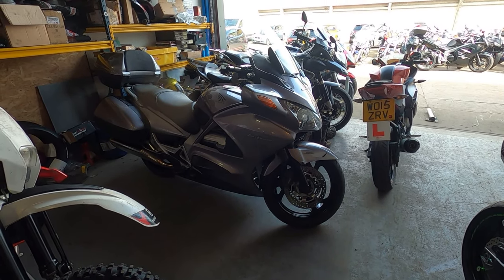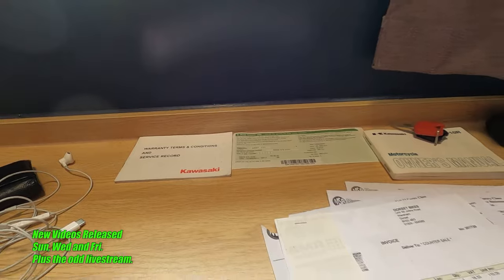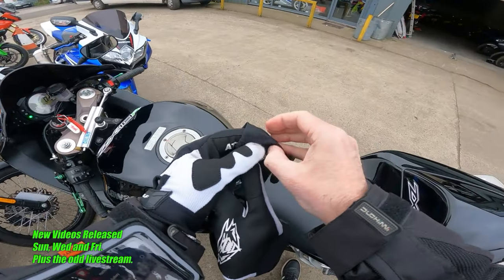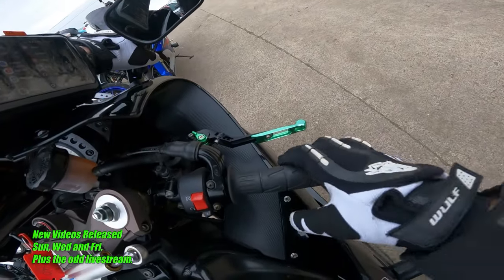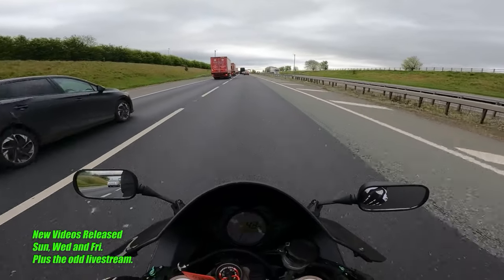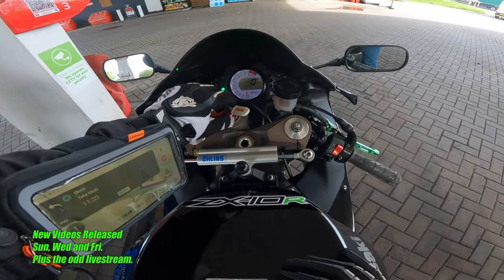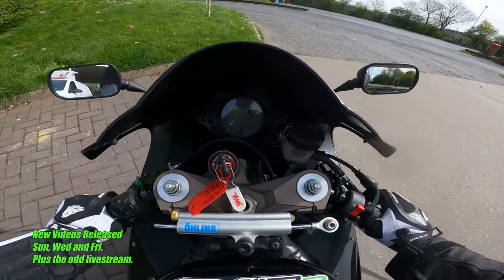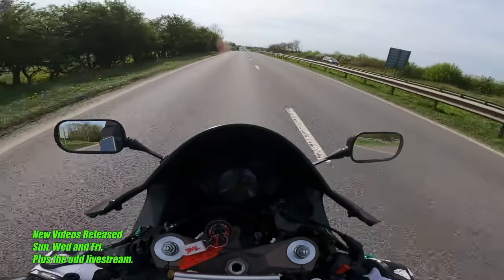Jim What have YOU DONE ! Have I bought a LEMON ? | Moto Vlog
The JIM DIESEL Channel is Produced & Directed by Jim Diesel,
JOHNNY AGED 5 PRODUCTIONS & No F%cks Given Entertainment.

JIM DIESEL Music:
All music is from the YouTube creator studio.
Title theme tune:  All Aboard by Silent Partner
Credits theme tune:   Conjuto Grande by Biz Baz Studio

Facebook Page JIM DIESEL

Bikes:
1997 Triumph T509 Speed Triple
2018 Royal Enfield Classic / Bullet 500

Helmets:
SHARK SPARTON Carbon
VCAN Open Face
PREMIER Full Face

Gloves:
FOXPLAST MX Gloves
SHIFT Assault
SHIFT Shift
Alpinestars Racefend

Jackets:
DUCHINI Textile Jacket
RICHA Leather Jacket
HERALD Armouerd Hoodie. (Summer/going to the shops)
alpinestars Leather Jacket Don't Know the name sorry
alpinestars STRATOS V2 TECHSHELL / DRYSTAR JACKECT with inner removeable fleece.
Electric Vest (make unknown LoL)

Boots
Frank Thomas Viper short boots
NIKE

Backpack
TECHNICALS GLENCOE 22

Camera Gear:
GoPro Hero 8/9  Black  A Roll Camera (Helmet Cam)
GoPro Hero Session A Roll Camera (Selfie Cam)
GoPro Hero 8/9 Black+ A&B Roll Camera ( Selfie Cam)
Canon EOS Rebel SL2 DSLR with 18-55mm Lens ( Time Lapse, Selfie, Vlog)
Rode Mic.